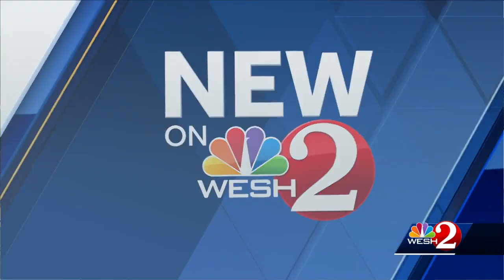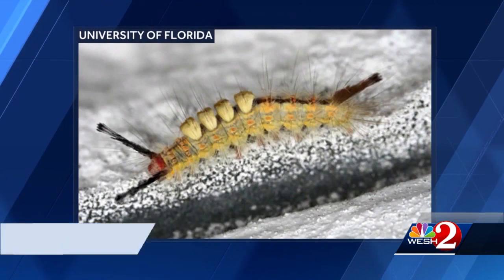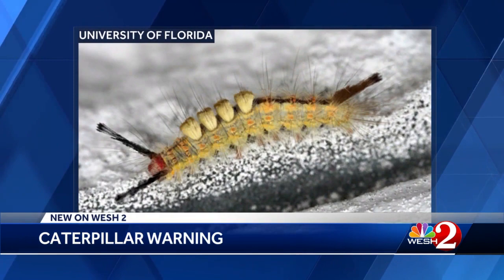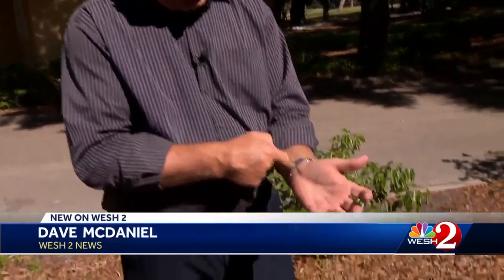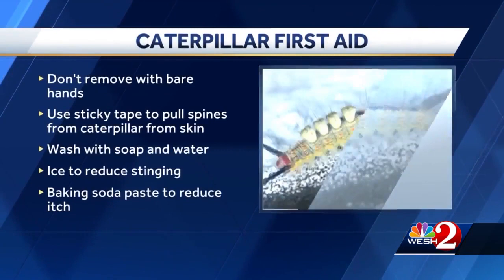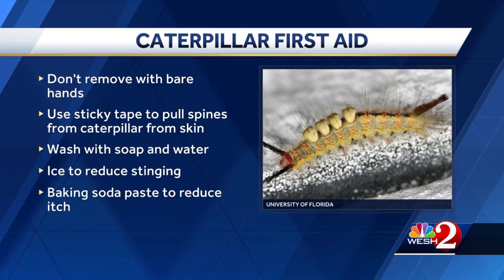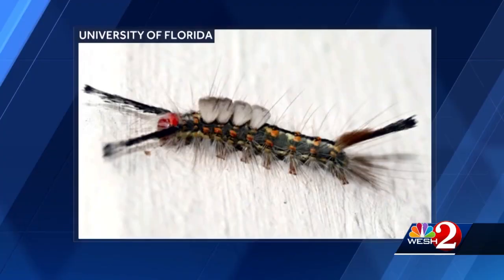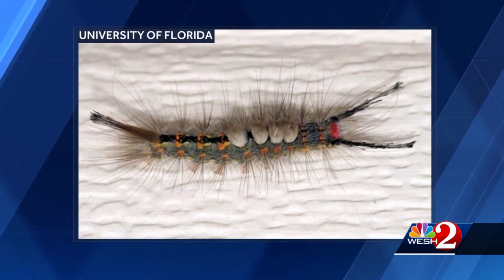Florida officials warn of fuzzy caterpillars that leave stinging rashes